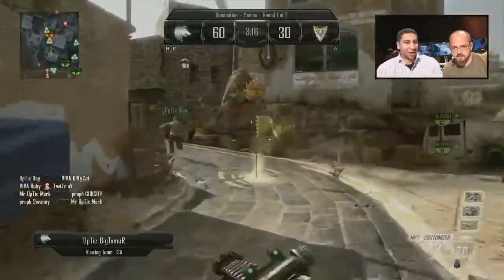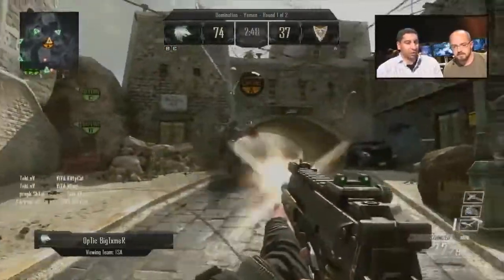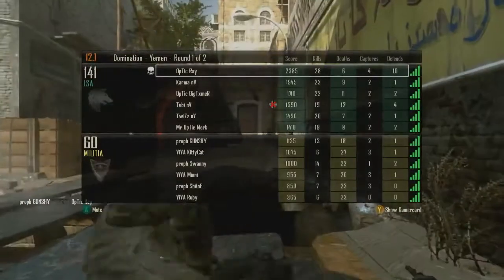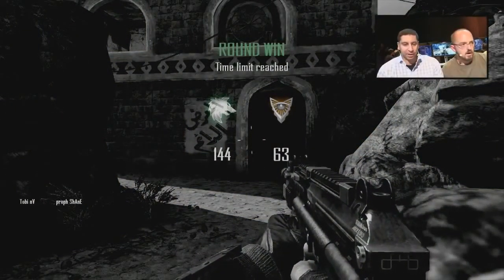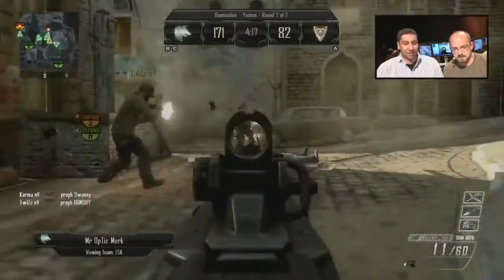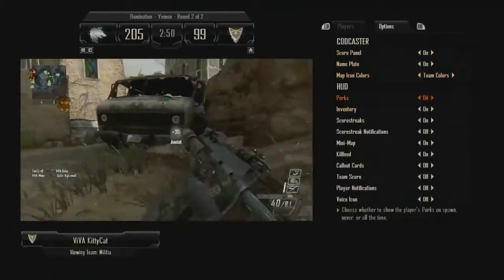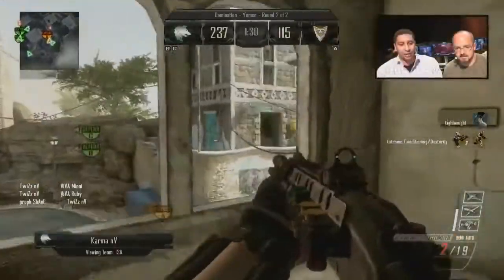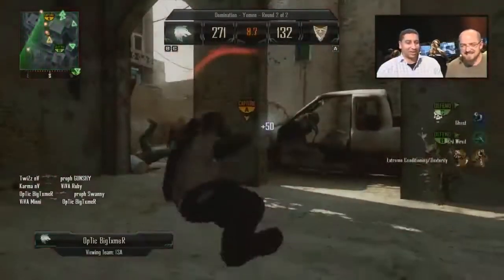Black Ops 2 Multiplayer Domination Gameplay on Yemen (Black Ops 2 Full Multiplayer Gameplay)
★Like the video for more Black Ops 2 Gameplays★

"black ops 2 full domination gameplay" "black ops 2 full multiplayer gameplay"
Category:
Gaming